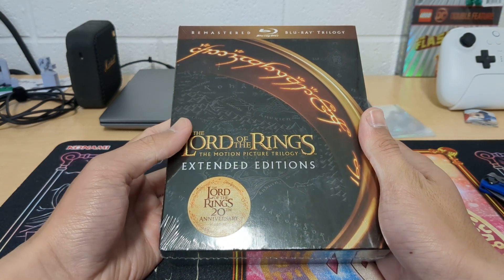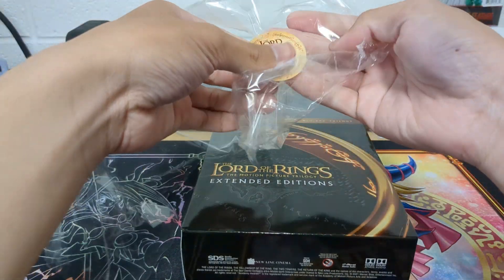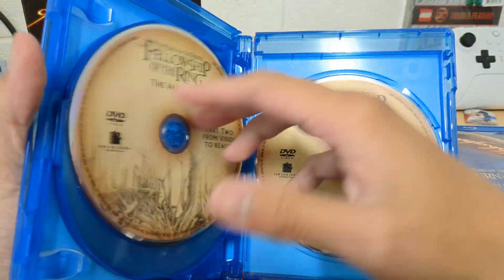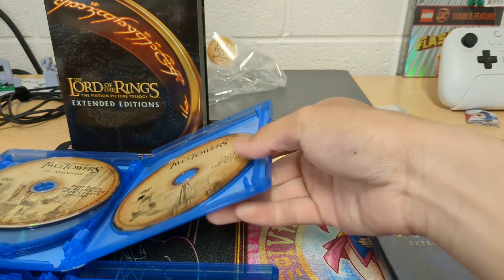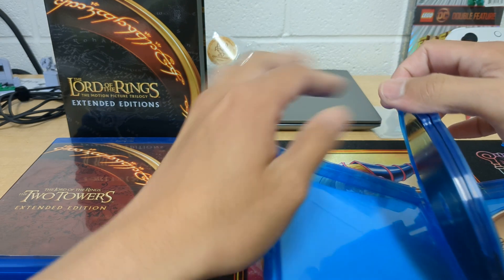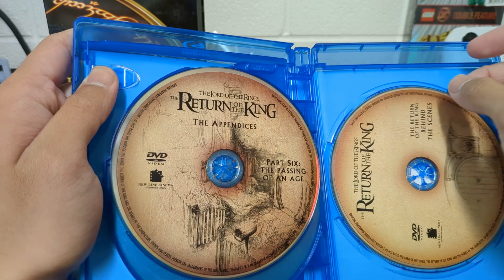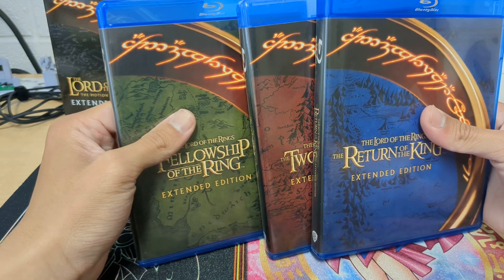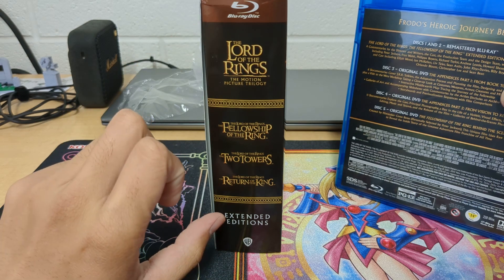The Lord of the Rings: The Motion Picture Trilogy (Extended Editions) Blu-ray Unboxing